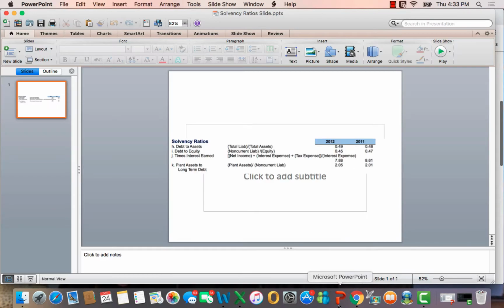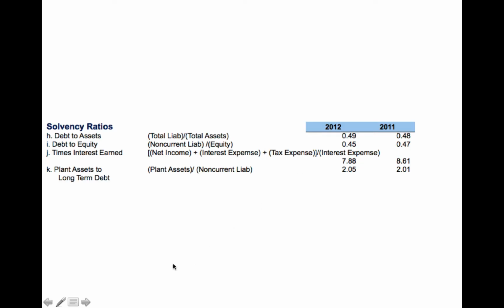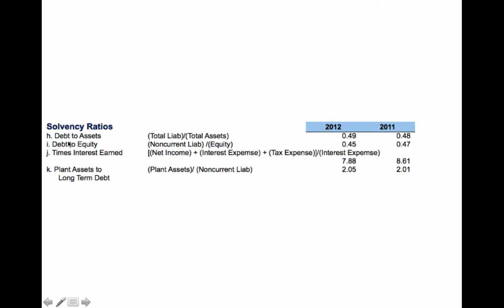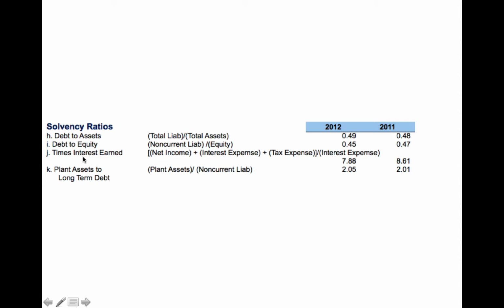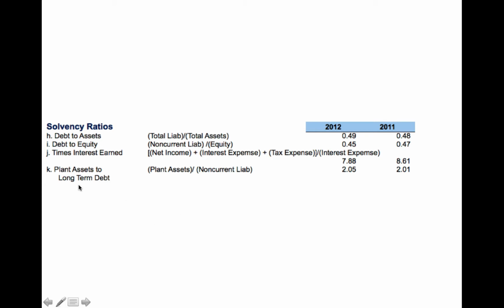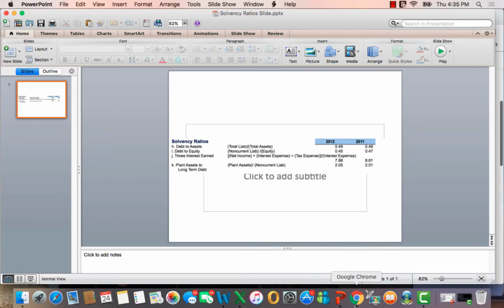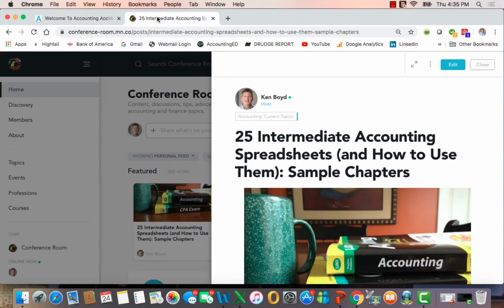Solvency Ratios: Debt to assets, debt to equity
This video explains solvency ratios, including debt to assets, debt to equity, and times interest earned.